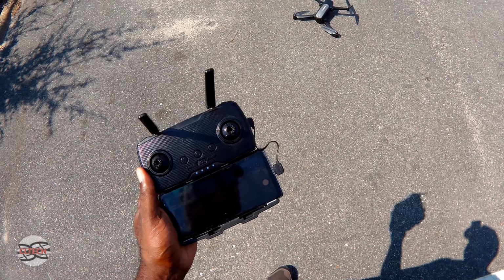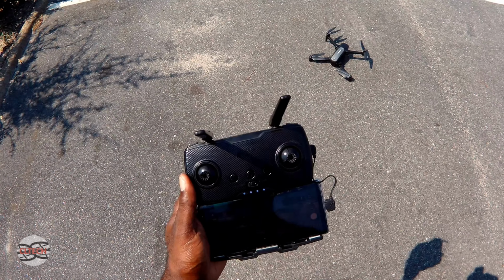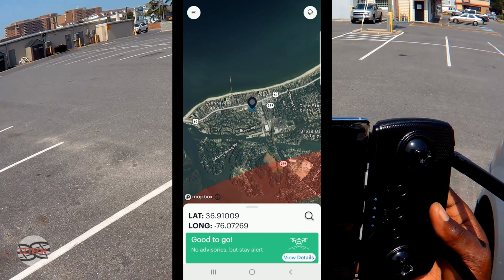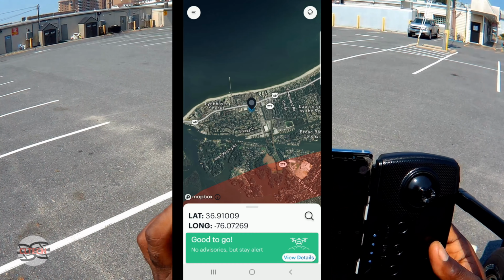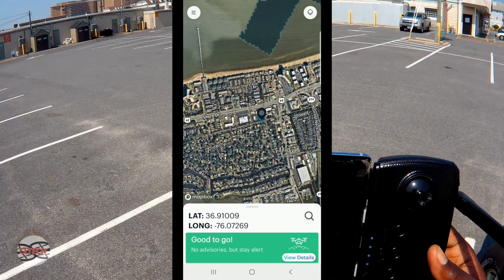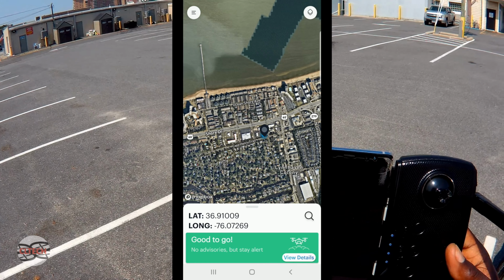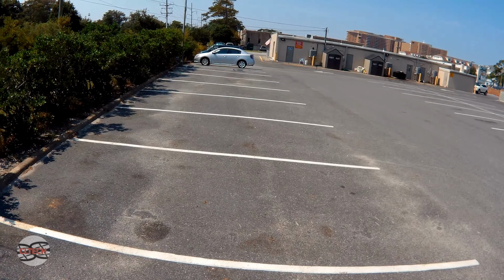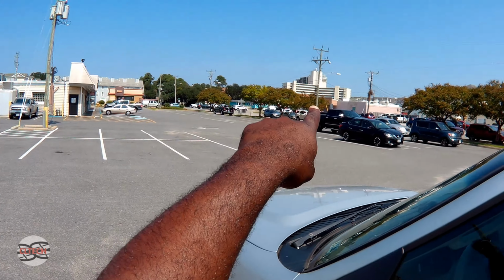Hubsan Zino at Va Beach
Banggood Double 11 Sale

. PowerEgg X  $150 Off

GiFi 11.4V 4200mAh Modularized Li-Po Battery for Hubsan Zino / Zino Pro
$41.39

Hubsan Zino Filters - 6 Pack $34.99
Warehouse:  CN

Eachine EX4 $185  1 Battery and Storage bag